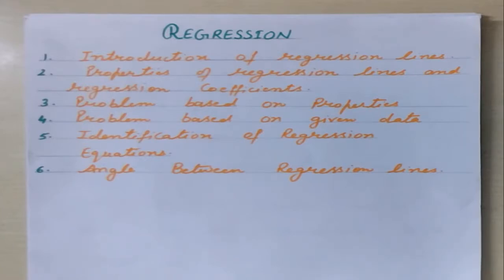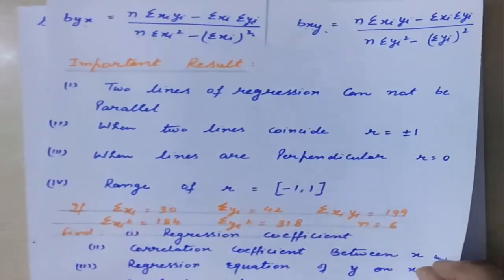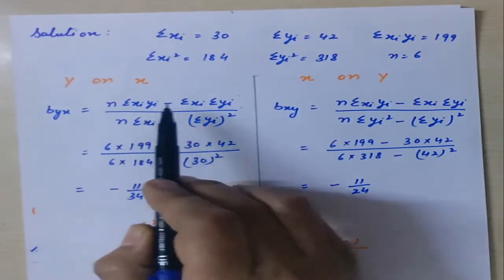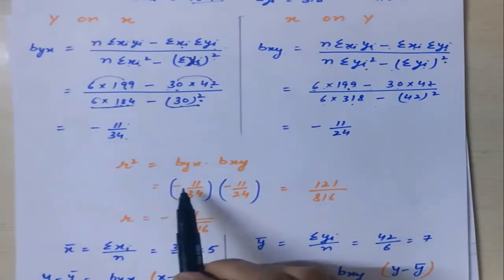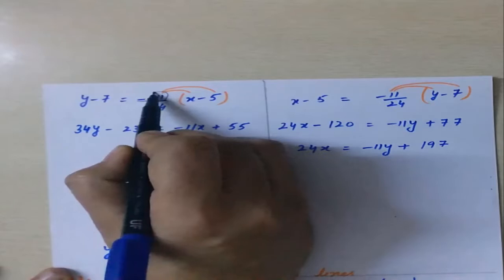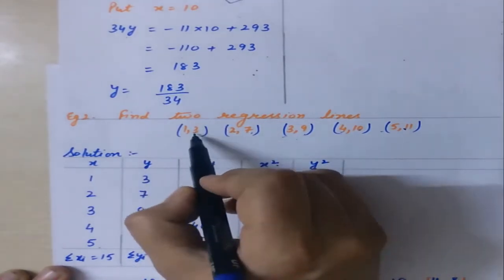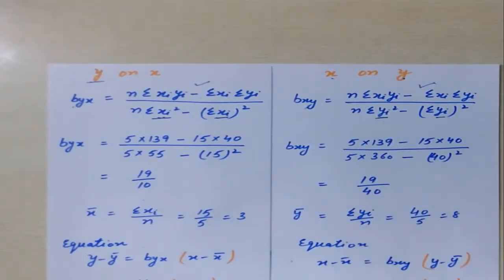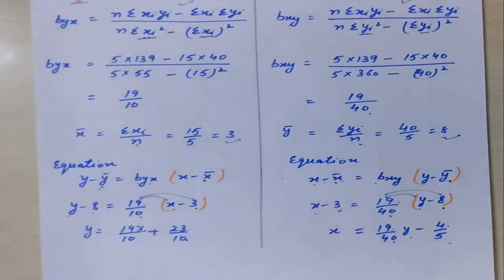Regression Problems on Data|Class 12|Maths|Holy Heart Schools